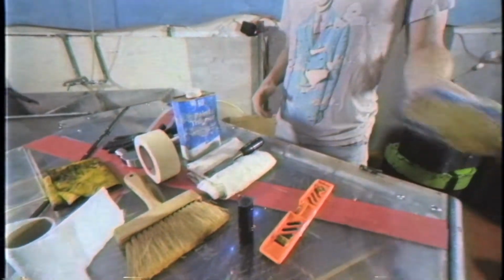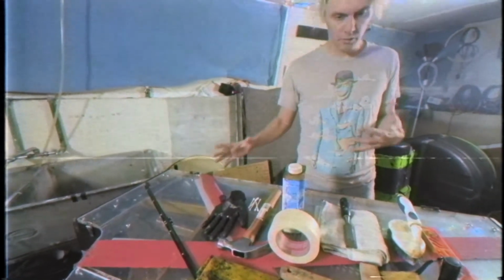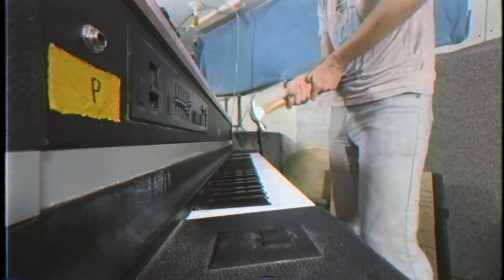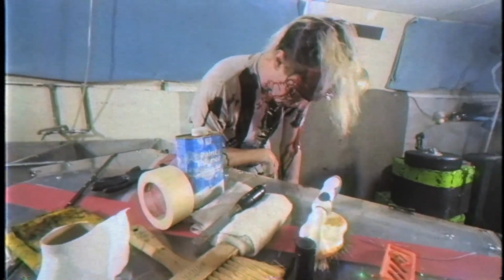How To Clean Your Piano // Crazy Eyes Helps!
Learn how to clean blood off your piano keyboard with Kellen from Crazy Eyes.

Crazy Eyes University!